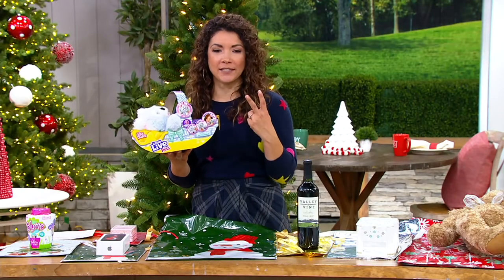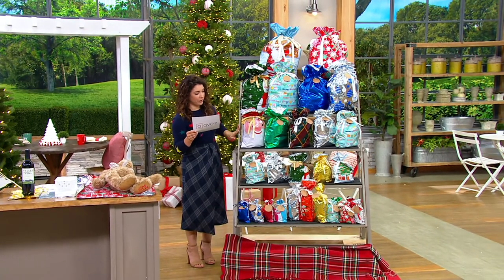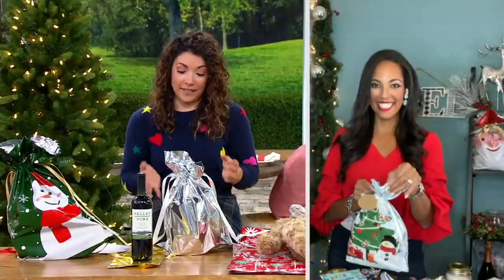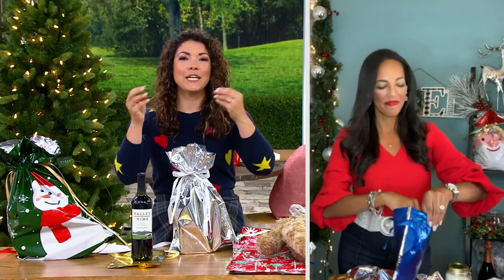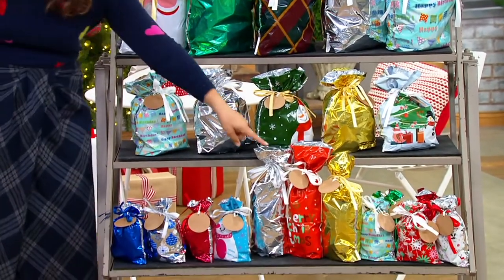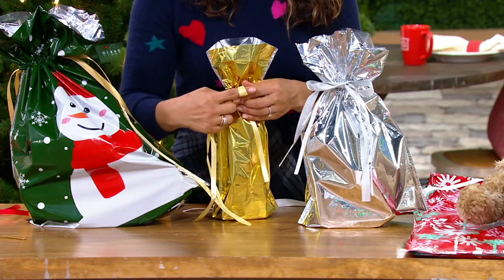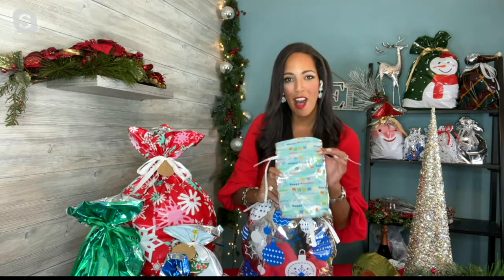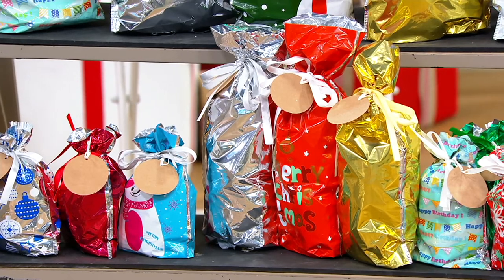Kringle Express 56-Piece Drawstring Gift Bag Set on QVC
Kringle Express 56-Piece Drawstring Gift Bag Set